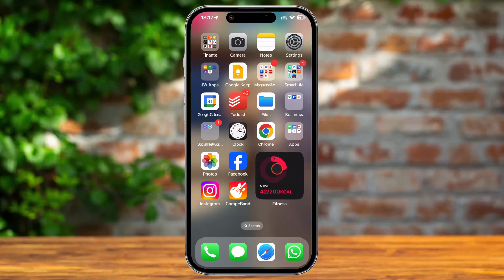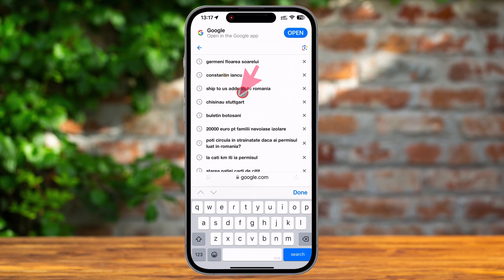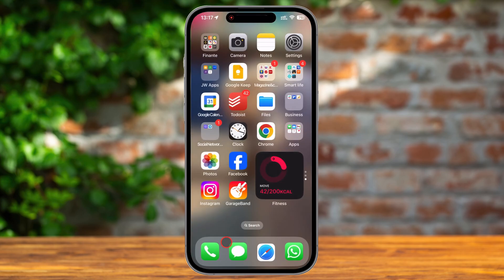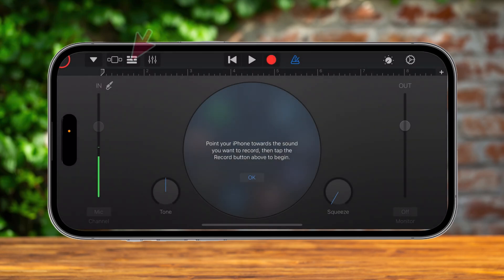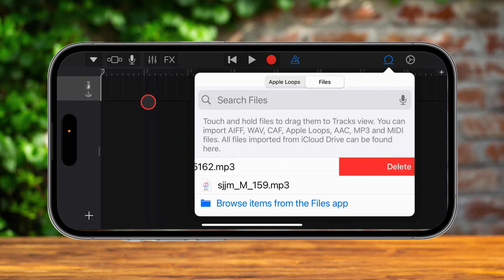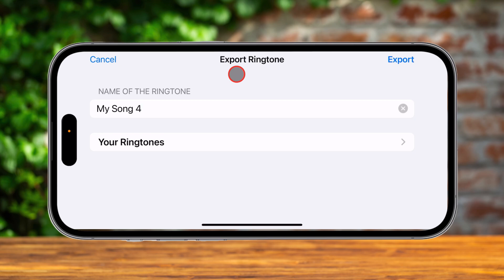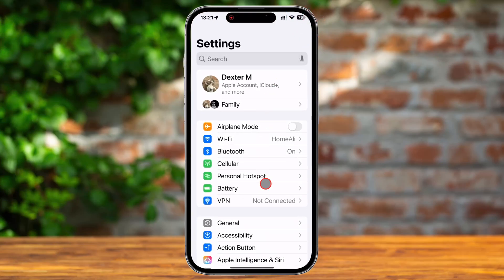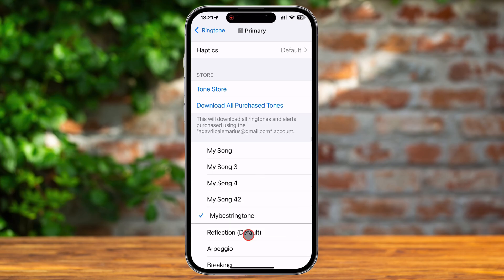How to set ANY Sound as iPhone Ringtone - Free and No Computer!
Customizing your iPhone with a unique ringtone is a great way to personalize your device and stand out from the default options. Whether it’s your favorite song or a sound that reflects your personality, setting a custom ringtone is simple with iOS 18. The best part is that you don’t need a PC, Mac, or paid apps to make this happen—everything you need is already available on your iPhone.

00:00 Introduction
00:33 Preparing the Sound for Custom Ringtones
00:46 Setting Up the Custom Ringtone in GarageBand
03:01 Saving and Exporting the Ringtone
04:02 Applying the Custom Ringtone
04:51 Final Thoughts

In this tutorial, we’ll guide you step by step on how to create and set a custom ringtone using GarageBand, a built-in app on your iPhone. You’ll learn how to find, download, and trim your desired audio, then export it as a ringtone directly to your iPhone. After that, you can easily assign the ringtone to your calls, texts, or even specific contacts.

Watch the video now to customize your iPhone’s ringtone and make your notifications uniquely yours!